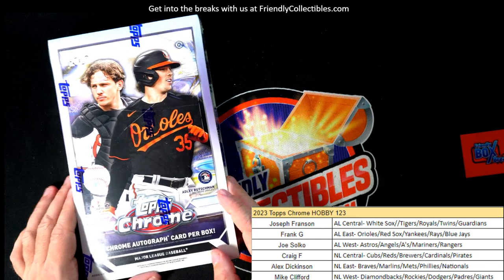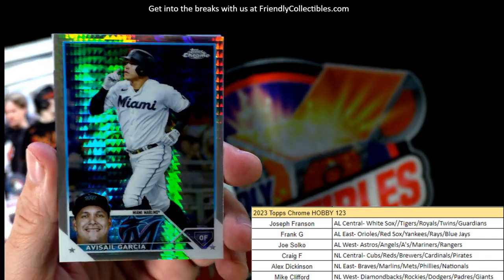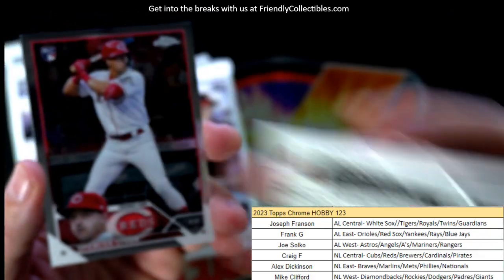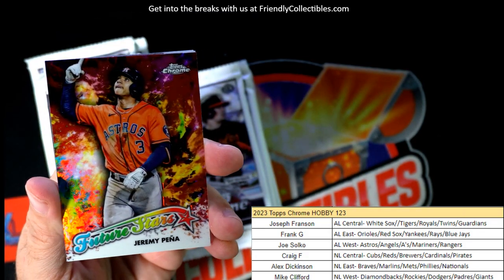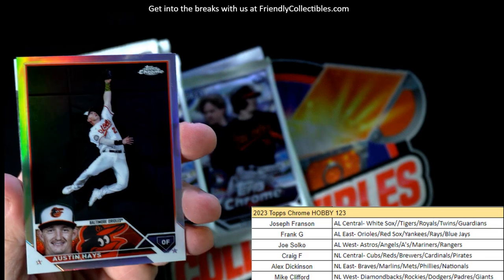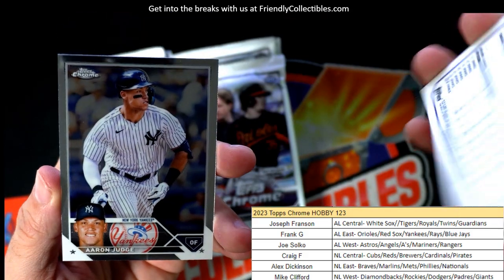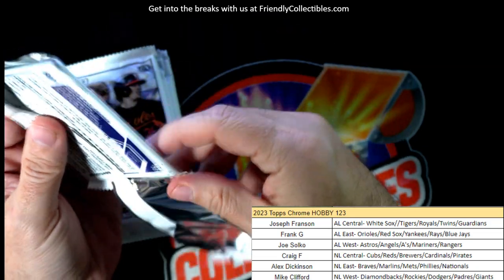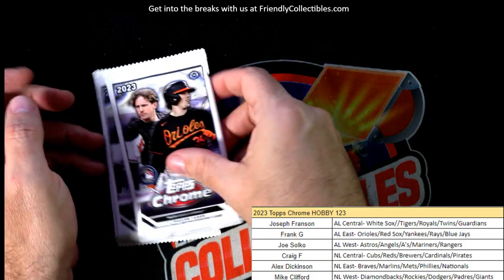2023 Topps Chrome Baseball ID 23CHHOBBY123